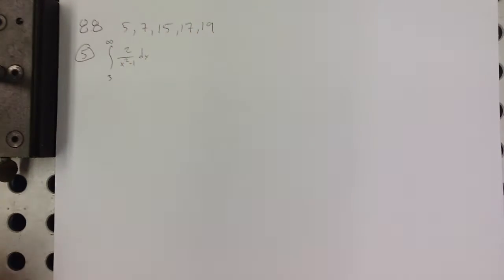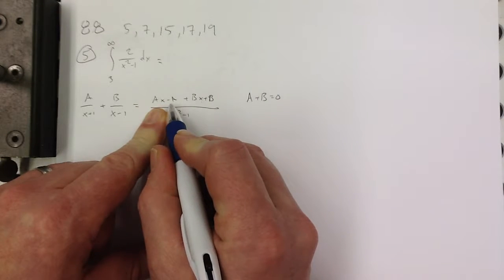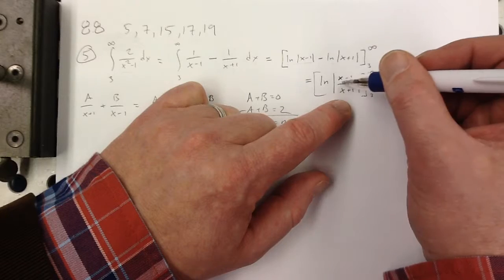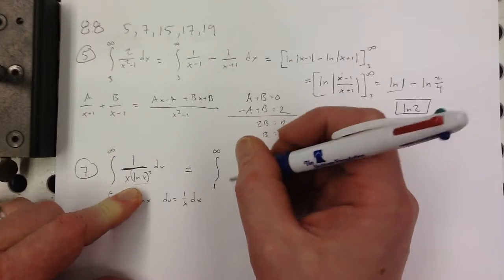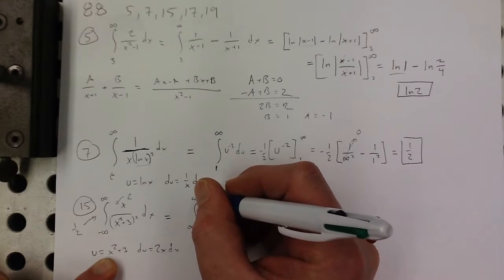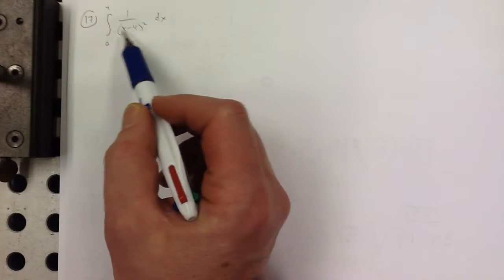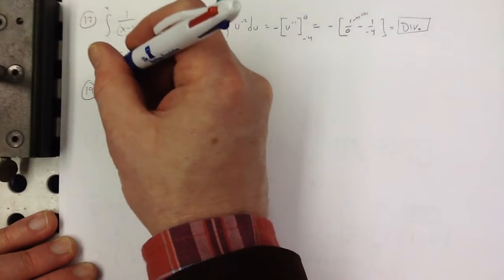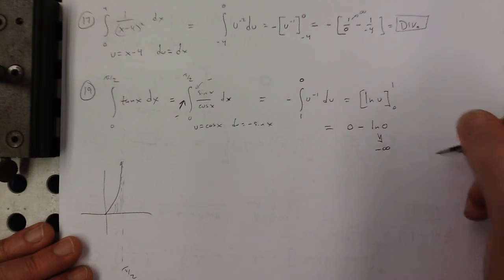8.8 Book Problems 5,7,15,17,19